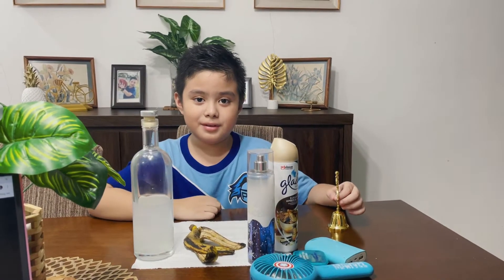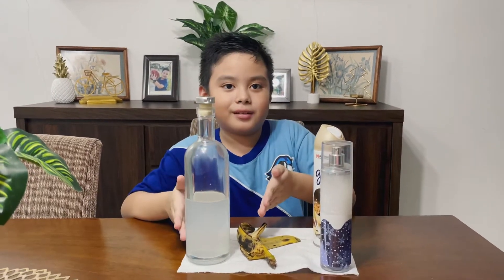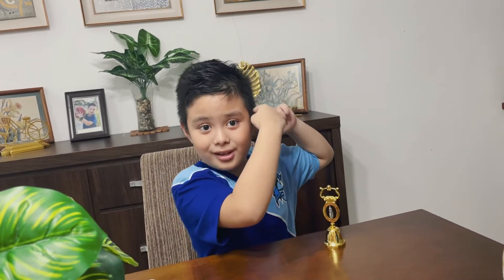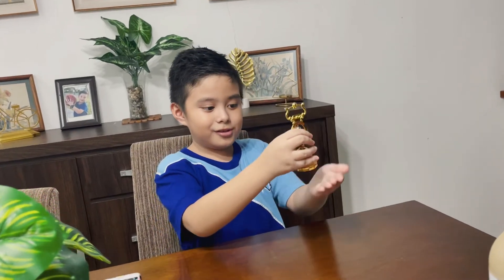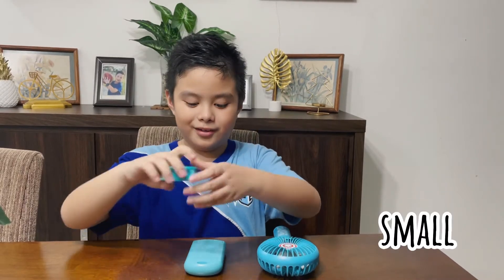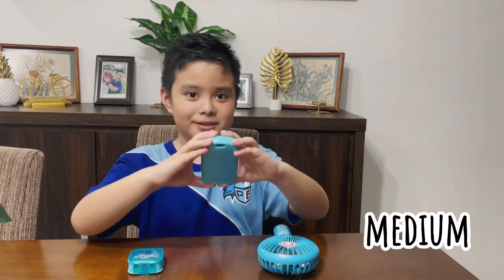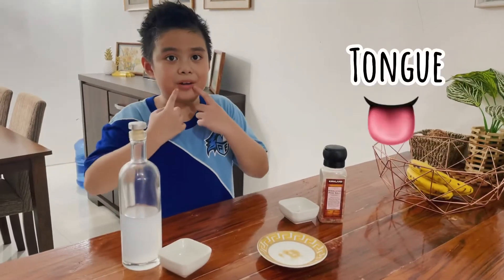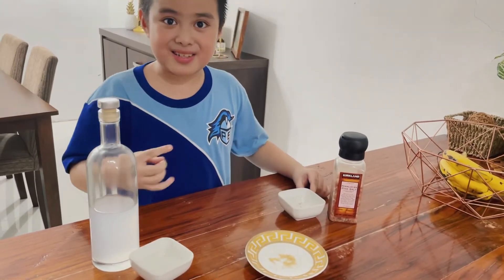VLOG: SENSE ORGANS | SCIENCE| PERFORMANCE TASK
Science Performance Task